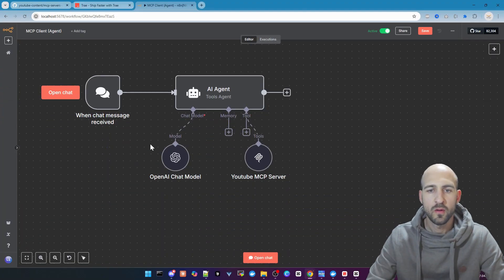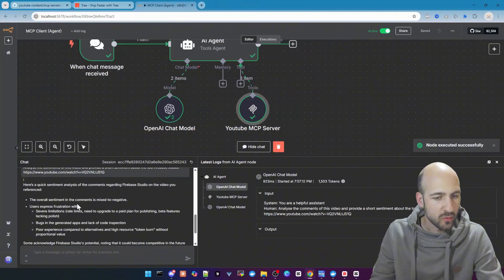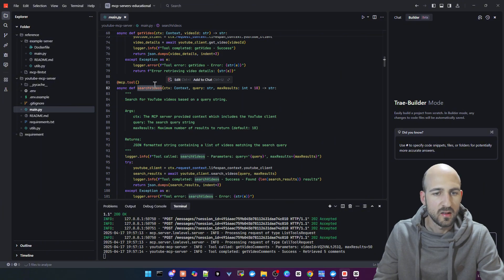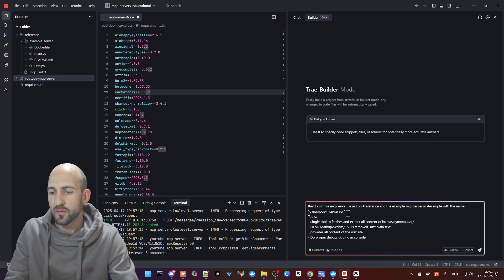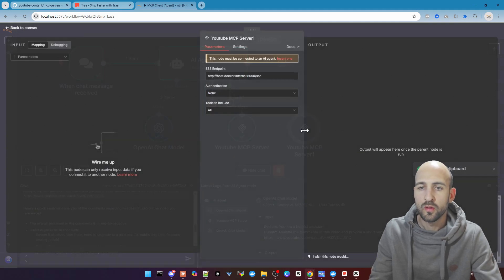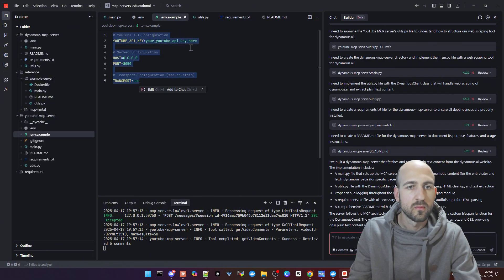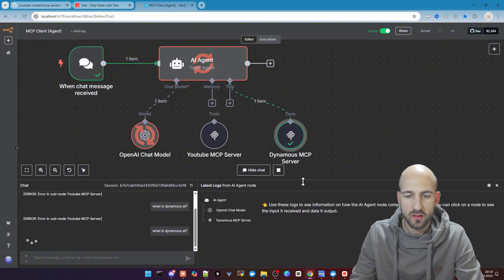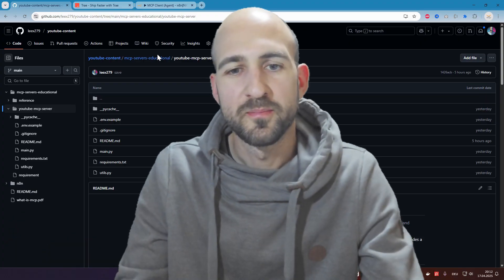Build Your Own MCP Server in 10 Minutes FAST!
Everyone’s catching on to how big of a deal Anthropic’s Model Context Protocol (MCP) is. It’s quickly becoming the go-to standard for hooking up LLMs to tools like databases, Slack, GitHub, web search, and more.

There are already a bunch of MCP servers out there, but the real magic happens when you build your own — giving your AI agents the power to do exactly what you want.

In this video, I’ll walk you through how to build your own MCP server using Python. It’s easier than you think, especially with the help of AI! You’ll also get access to my ready-to-go template (link below), so you can start creating custom servers to connect your agents to anything.

🚀 Join the Waitlist:
Dynamous AI Mastery – a private community for AI early adopters to level up their skills and turn AI into serious results:

*Chapters*
00:00 How to implement your own MCP Server?
00:16 N8N Workflow using the Youtube MCP Server I build
02:19 Show Logging and Config of the MCP Server in trae.ai terminal
02:29 Supabase Introduction / Project creation
03:08 SSE vs STDIO Protocol
03:32 Explain Implementation of Youtube MCP Server
05:12 Let´s build another MCP Server for Dynamous.ai
06:55 Configure the new Server in N8N
08:00 Check Implementation and startup the mcp server
11:47 Github Repository / Template you can use